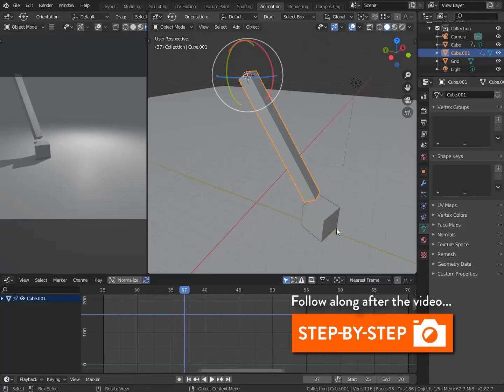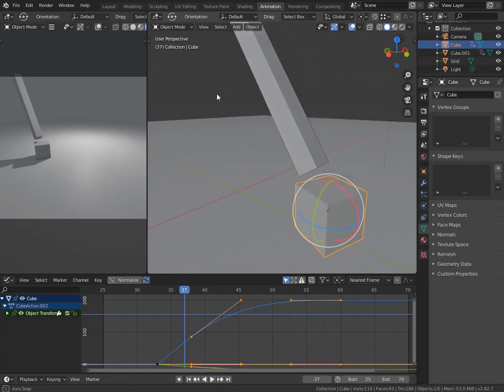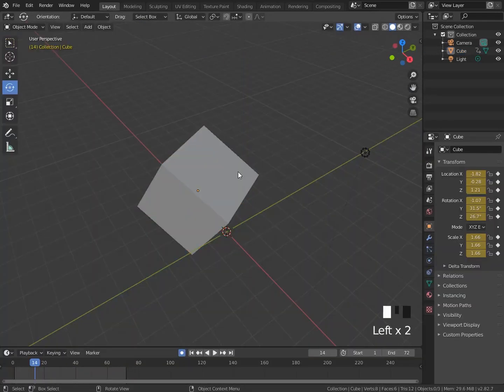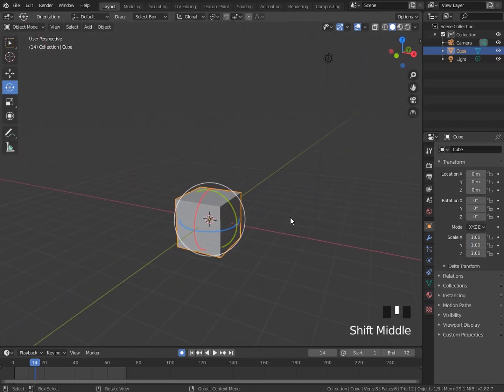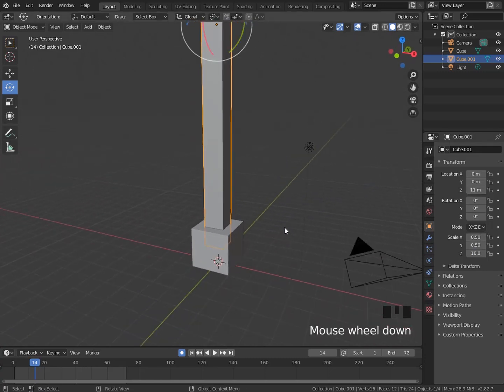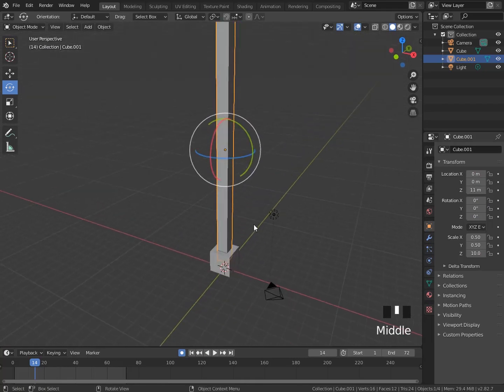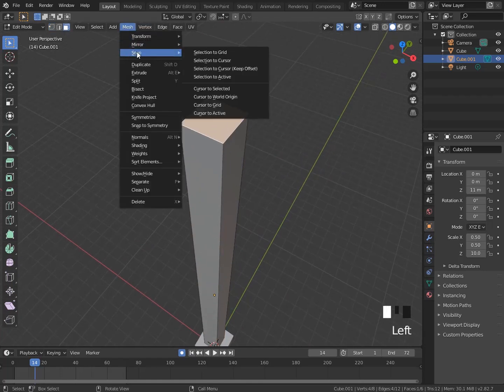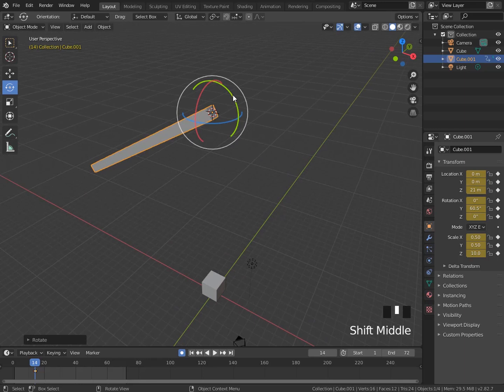08 Origin and Pivots